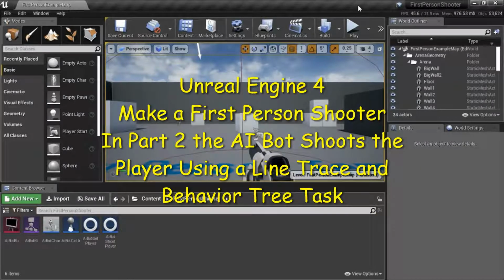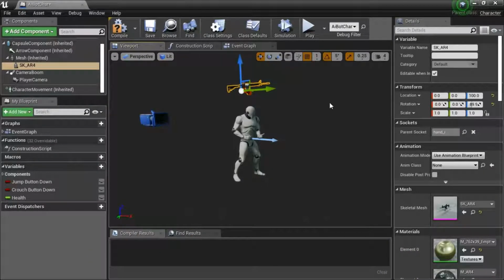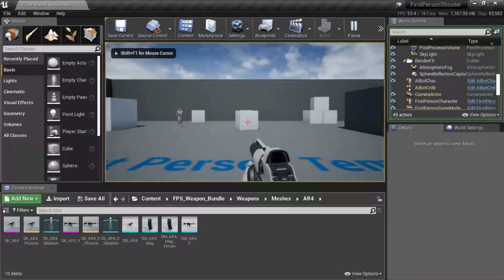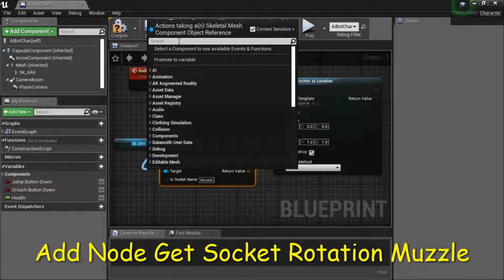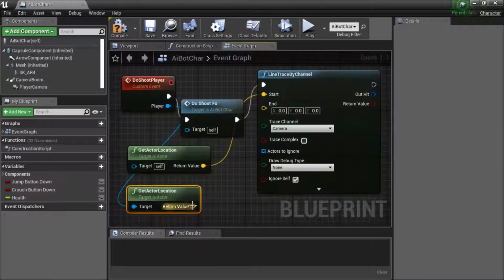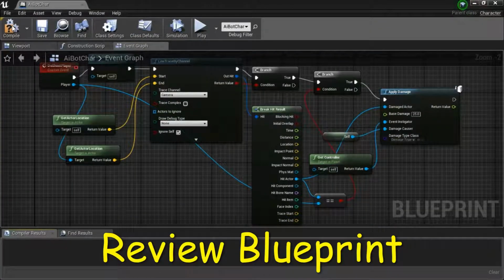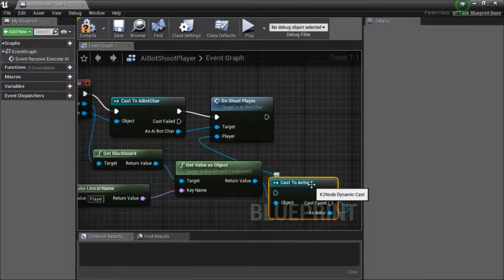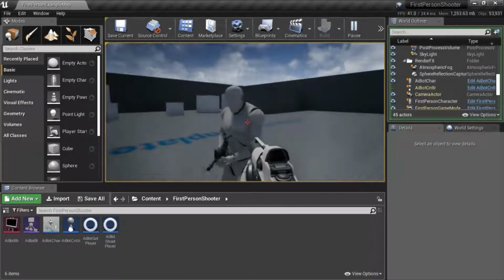UE4 - First Person Shooter Part 2 AI Bot Shoots Using Line Trace and Behavior Tree Task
I show how to make a First Person Shooter. In Part 2 the AI Bot shoots the player using a Line Trace and Behavior Tree Task.

Development: Unreal Engine Version 4.22.0
Assets: First Person Blueprint Project with Starter Content, Animation Starter Pack, FPS Weapon Bundle
Recording: ShareX, OBS Studio